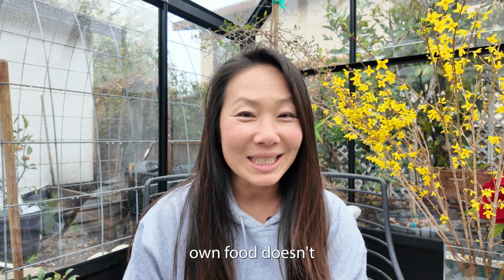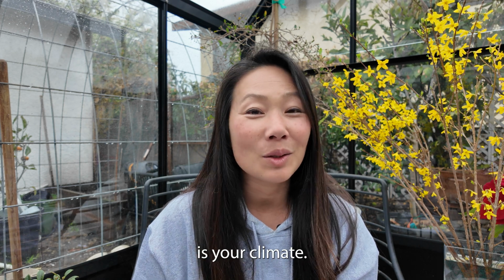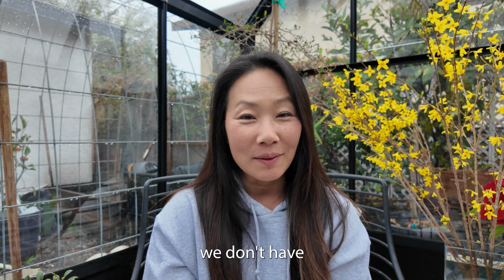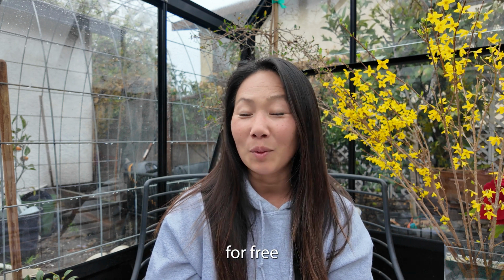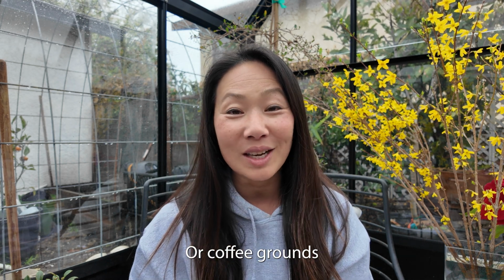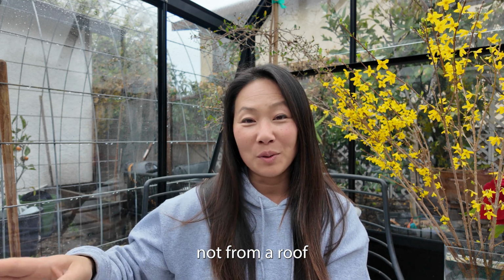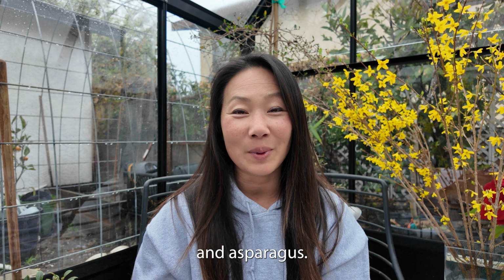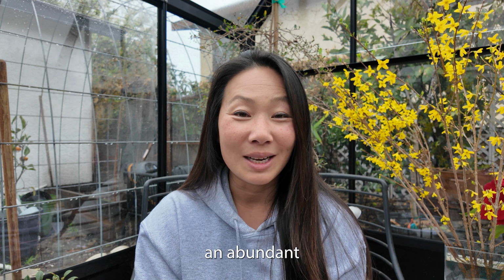How to Start a Budget-Friendly Edible Garden (Save Money with Cheap Tips!)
Want to grow your own food without breaking the bank?

In this video, I’ll show you how to start a budget-friendly edible garden using smart planning, DIY solutions, and cost-effective gardening hacks. Whether you have a big backyard, a small patio, or just a few containers, these money-saving tips will help you grow fresh, organic produce at home!

🔹 What You’ll Learn:
✅ How to plan your garden for maximum savings
✅ The best budget-friendly crops to grow
✅ DIY gardening hacks using recycled materials
✅ How to make your own compost & fertilizer for free
✅ Water-saving tips to cut down on costs
✅ Companion planting & succession planting techniques

🌿 No need for expensive tools or fancy setups—just creativity and resourcefulness! Whether you're a beginner or an experienced gardener, these low-cost gardening strategies will help you grow more for less.

to be first to know when more plant related content is loaded!